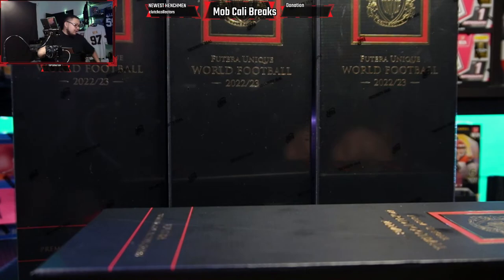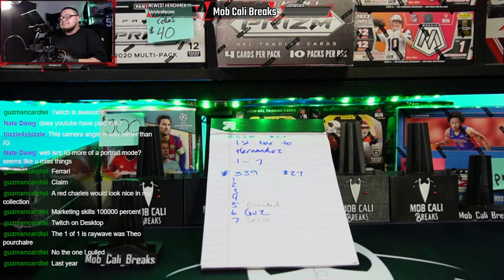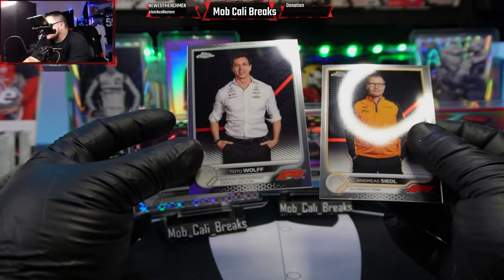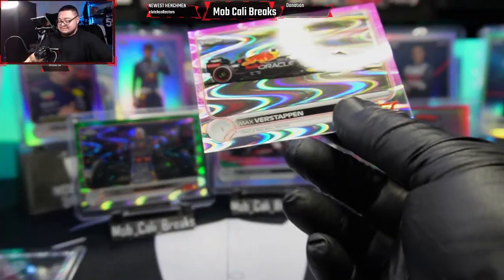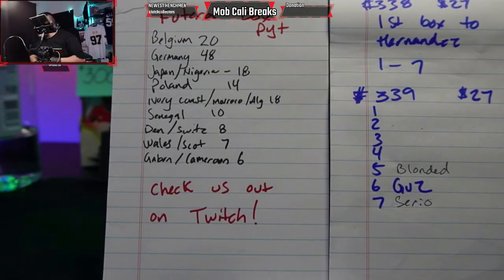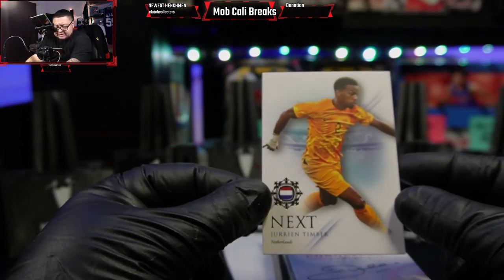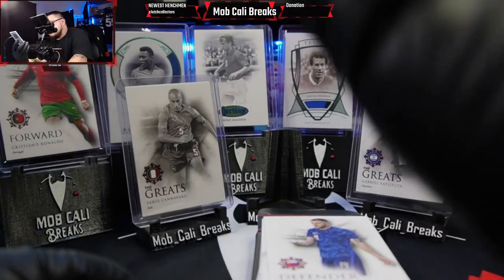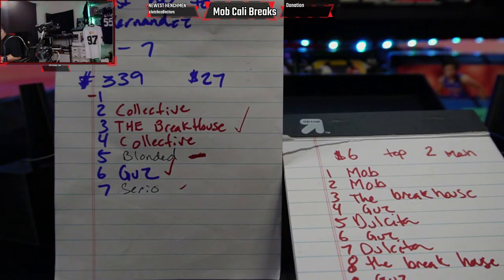LIVE RIPS F1 Certified Futera Football / World Cup and MORE!